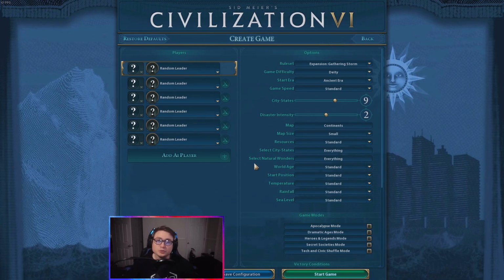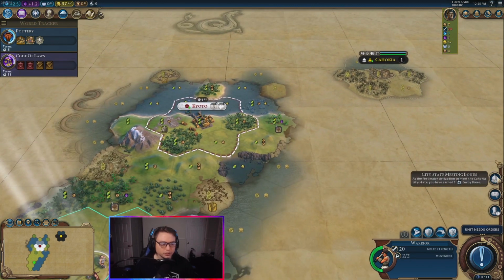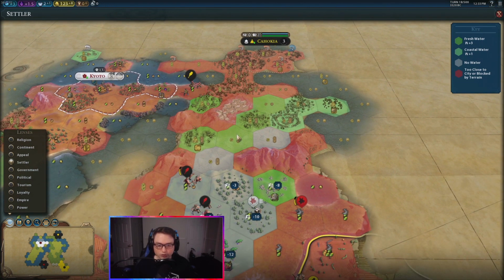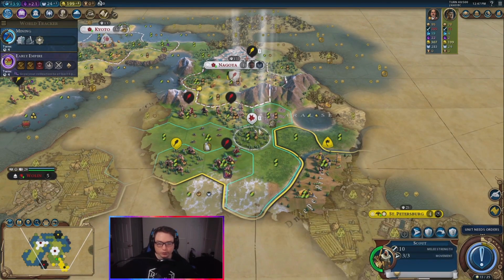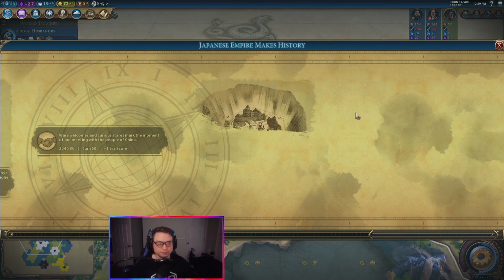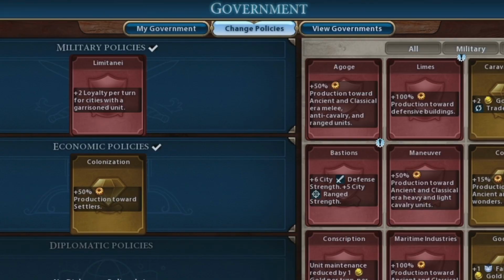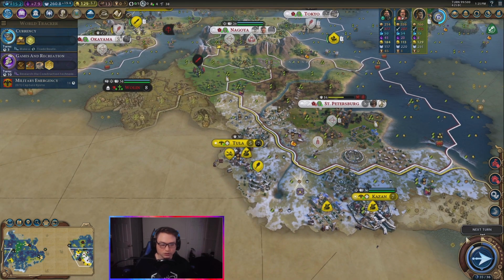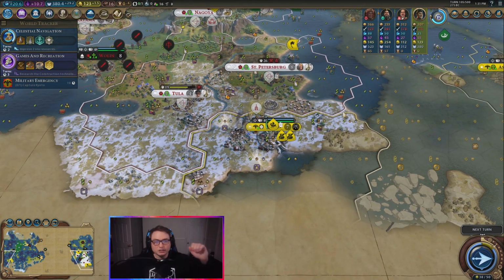ULTIMATE Shuffle Mode Leads To Early Russian War! Japan Hojo Civ 6 Deity Lets Play Episode 1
Hey! You! Be sure to comment your favorite Civilization to have a City named after you! We are doing a triple shuffle game with Random leader, Tech and Civic Shuffle, and the Shuffle map! We had a decent start, but Russia's close to our south and wants our land! Early war is on the way!